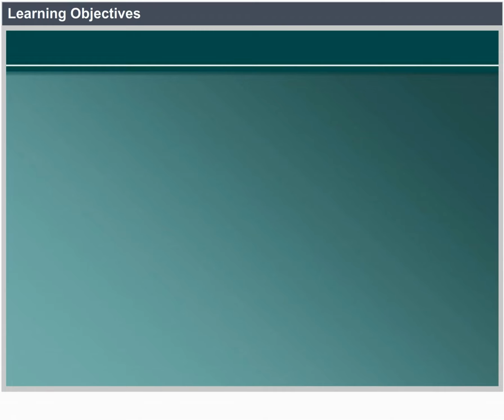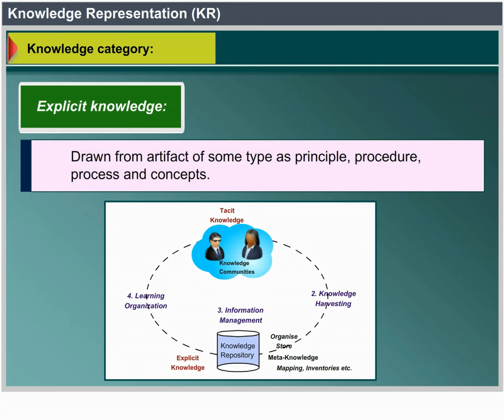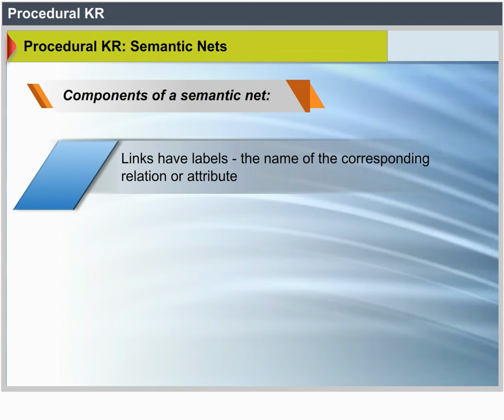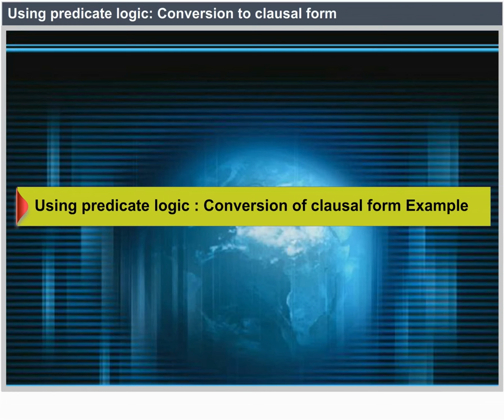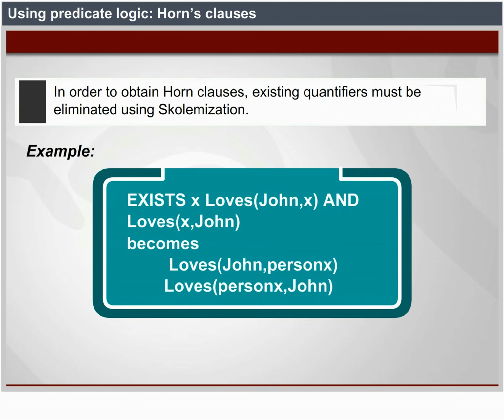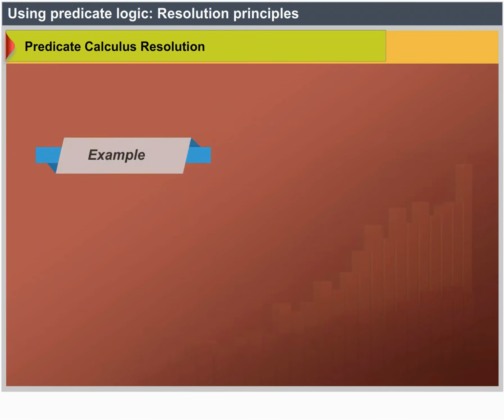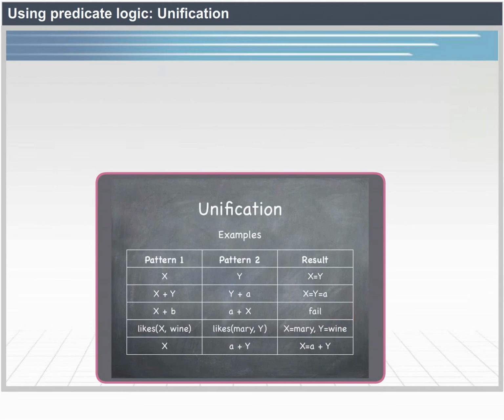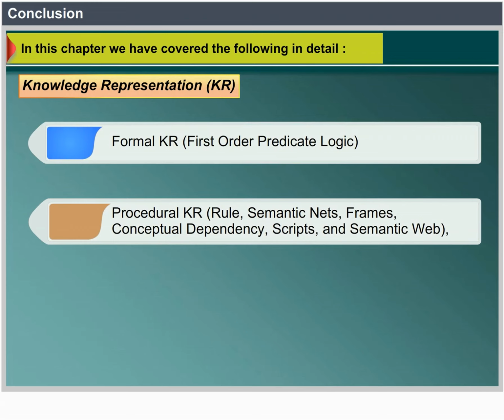B Level - AINN 4 Knowledge Representation and Inference